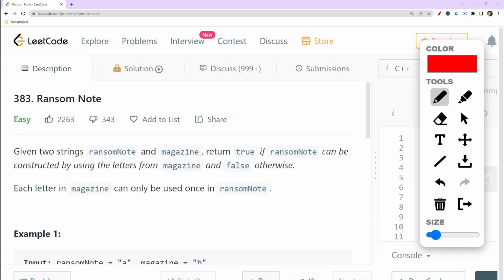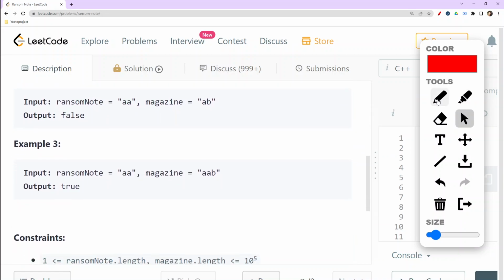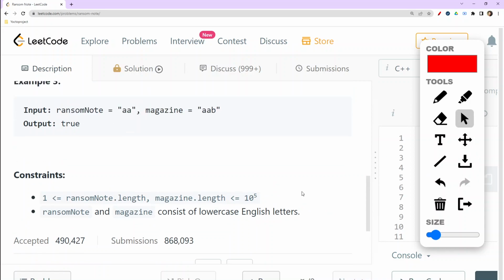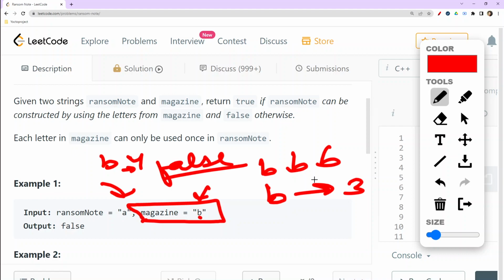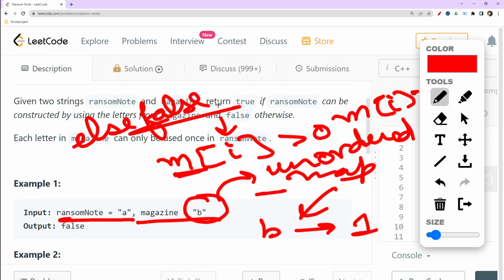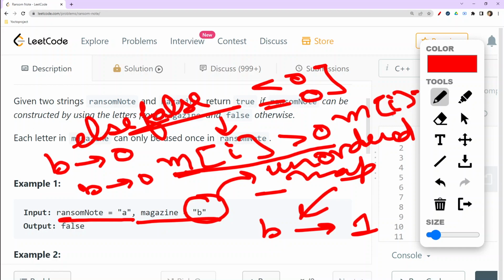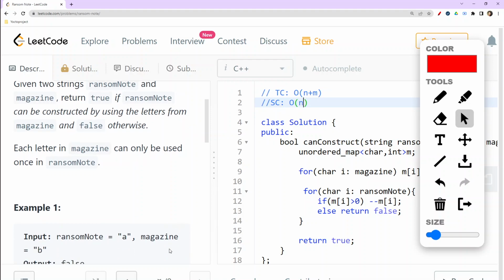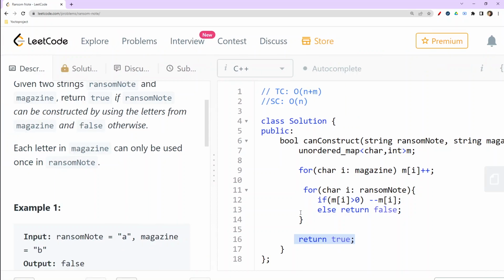383. Ransom Note ||Easy || Cpp || Hashing || Most intuitive approach 🤩🤩